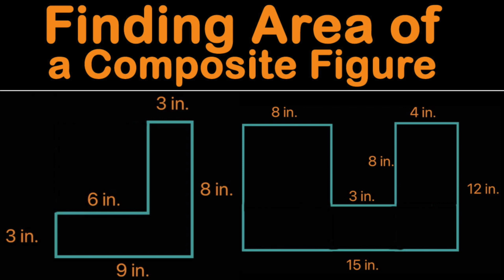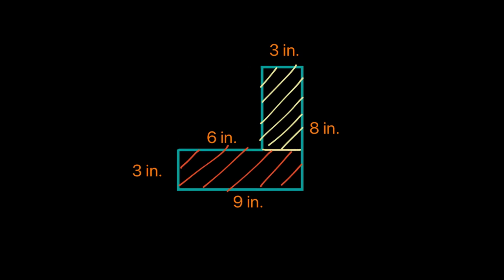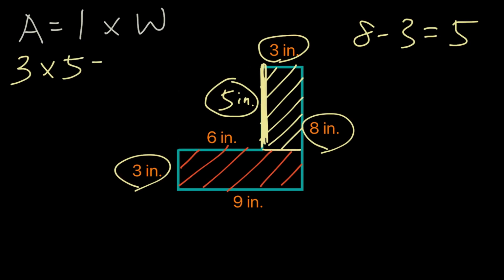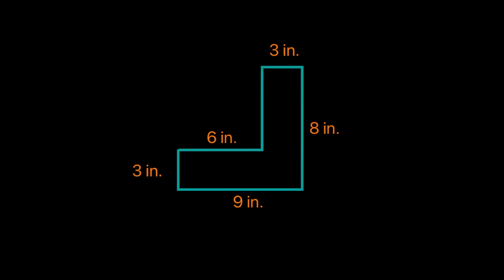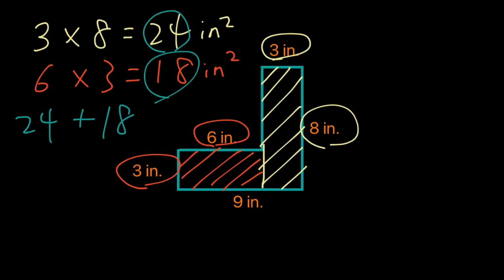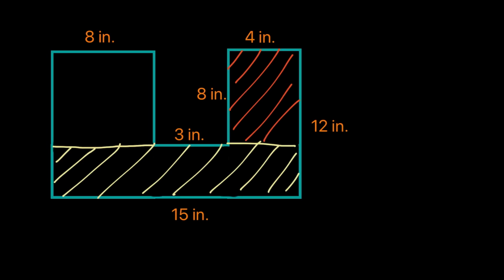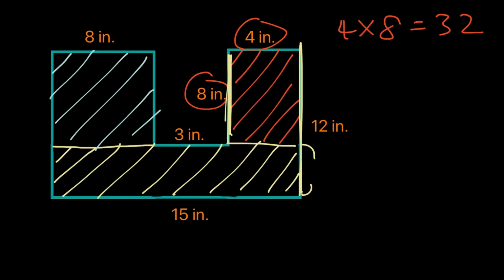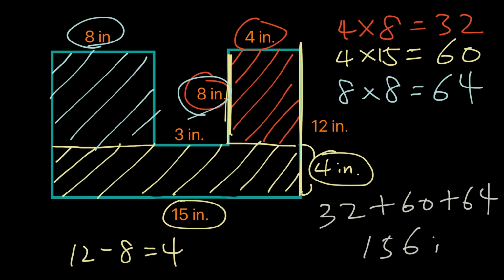Finding the Area of a Composite Figure (Step by Step)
Learn how to calculate and find area of a composite figure with step-by-step instruction from this video.

0:00 Finding area of a composite figure introduction
0:15 What is the total area of this composite figure (option 1)?
1:58 What is the total area of this composite figure (option 2)?
2:51 What is the area of this composite figure?